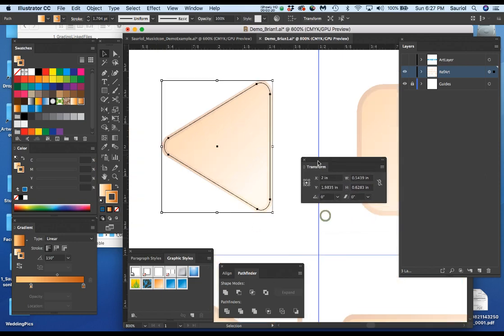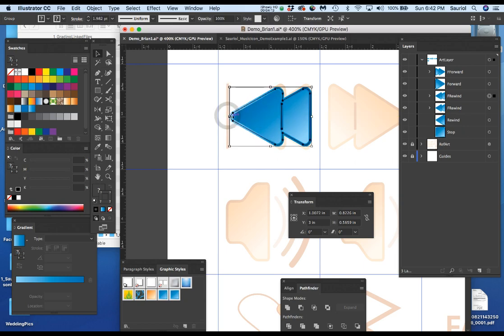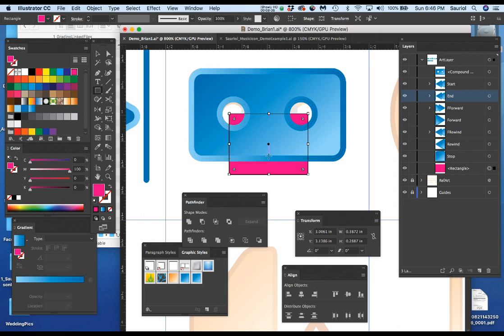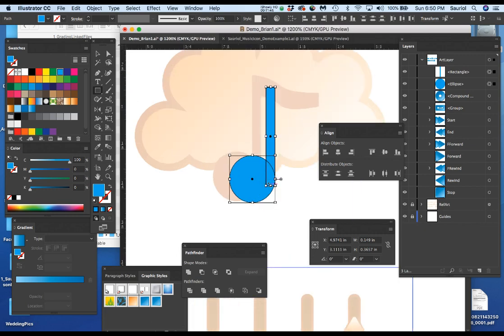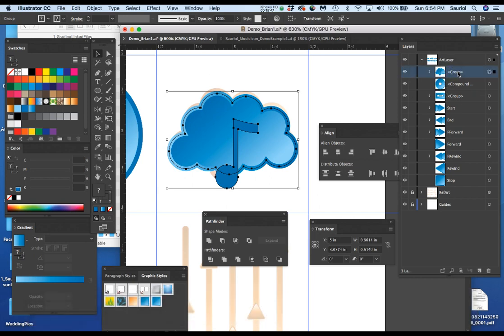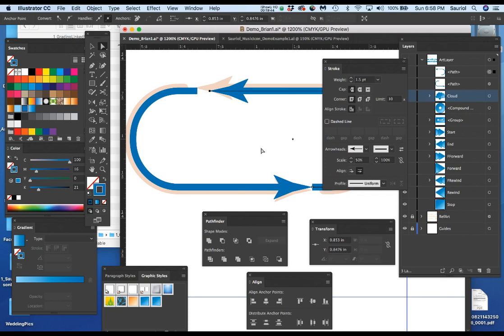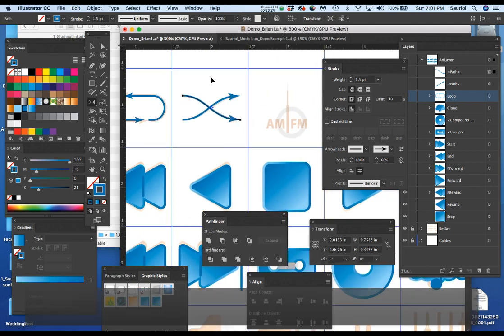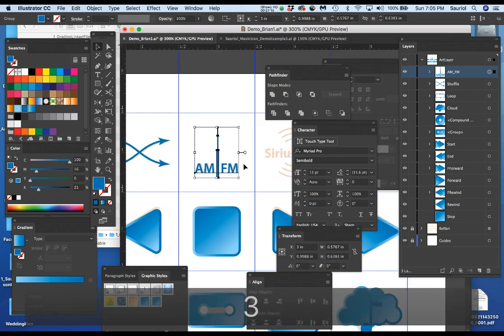1200 Guide 3 • Music Icon Assignment Movie 2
This is the second movie tutorial for a new assignment for the Fall 2018 Semester. Watch how simple Icon shapes are created using various Adobe illustrator Tools and Techniques.